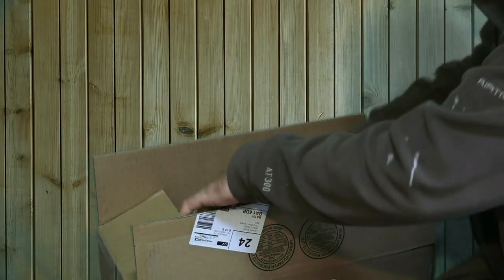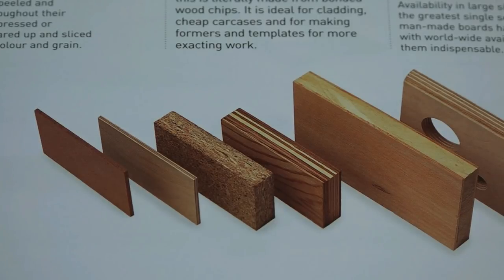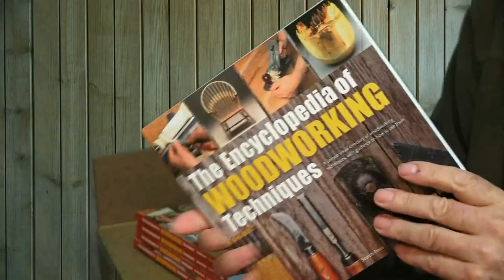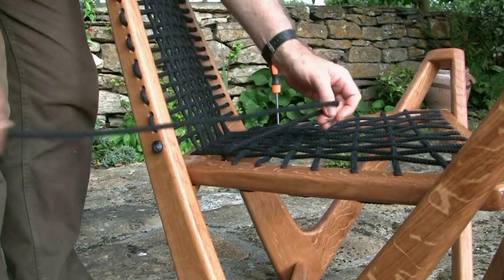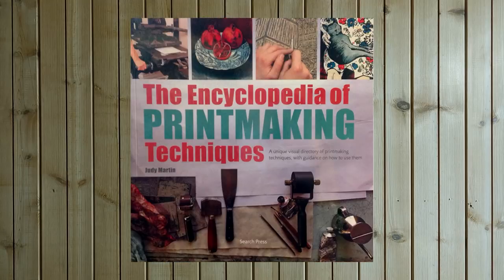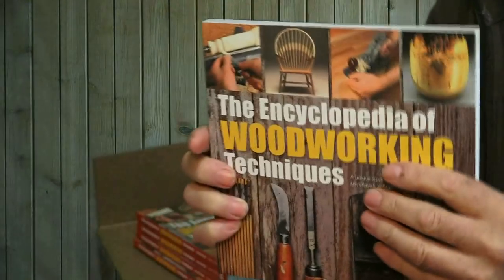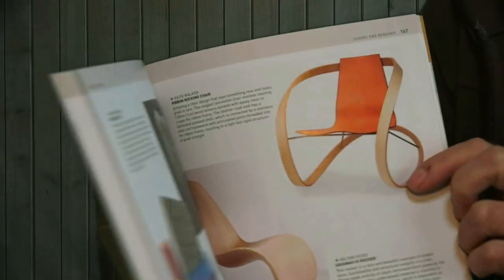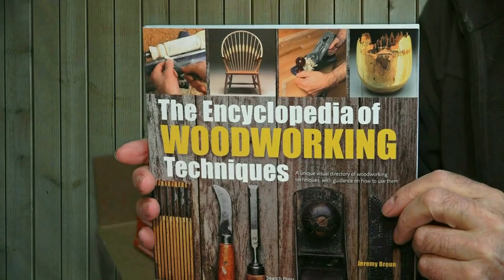Every Woodworker's Companion - Unboxed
Jeremy Broun unboxes the first batch of copies of his new edition of the original award-winning book The Encyclopedia of Woodworking Techniques. A highlight of the book is the gallery of designs in wood showcasing leading practitioners.